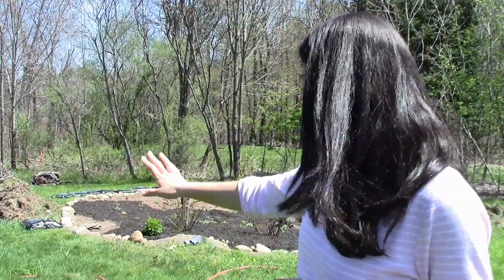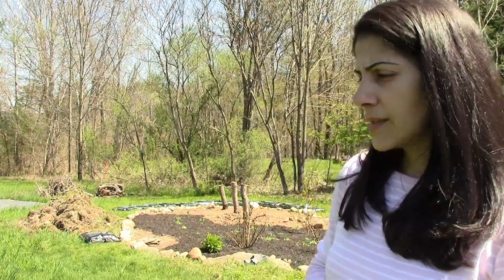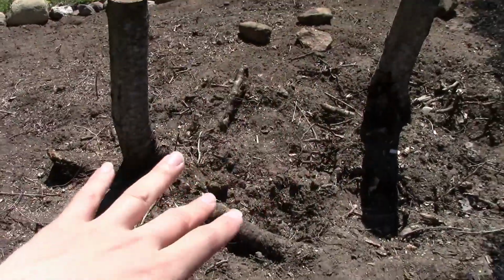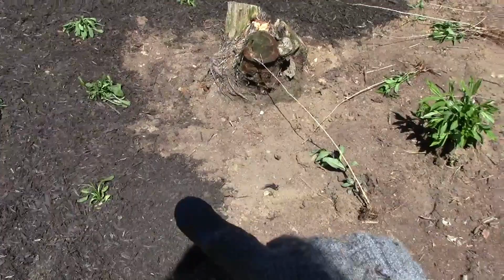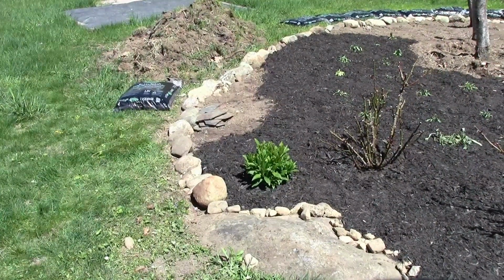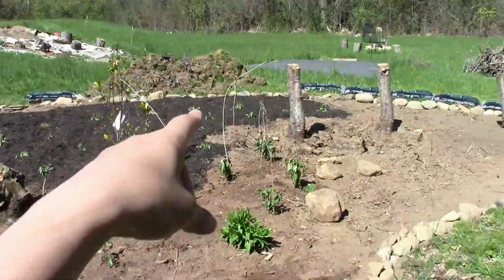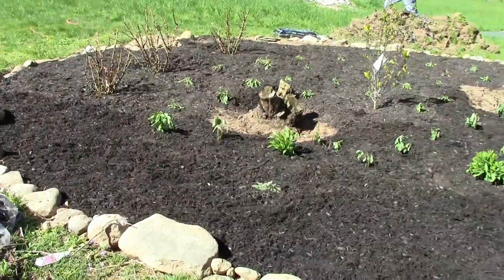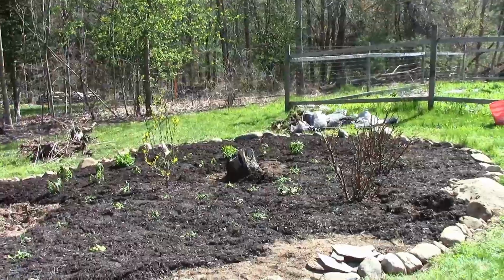Planting a New Flower Garden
Planting a new flower bed in our back yard to create a beautiful space for us to enjoy. I have planted a magnolia tree as a center peace of this gigantic kidney shape flower bed. Six years ago when we moved into this house this entire area was full of thorn bushes, invasive sumac trees, bittersweet vines, poison ivy, Japanese honey suckle, and many other invasive plants. It took me 6 years to get it to where it's at right now using only a shovel, hand pruners, and sometimes loppers. Eventually my husband got a chainsaw, and cut down some of the trees that were there. I pulled up many of the large trees by hand, and now I still have a few stumps to pull up.

-- Top 10 Tips For Planting a New Flower Garden From Start To Finish | Peaceful Living NH --

-- Social --